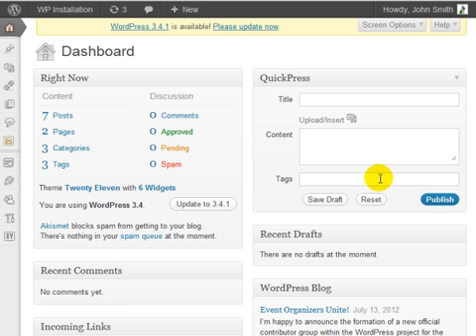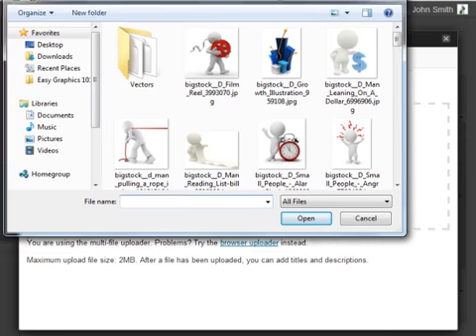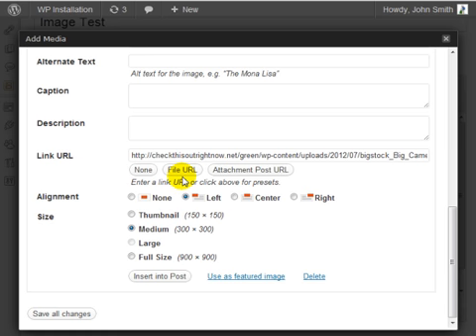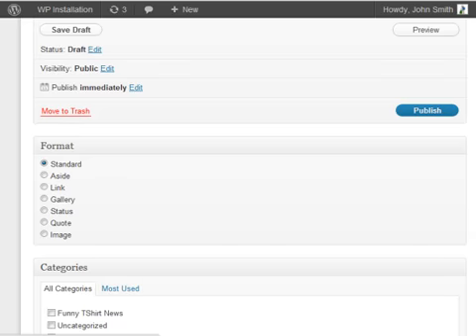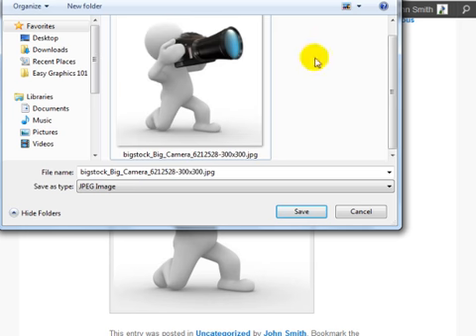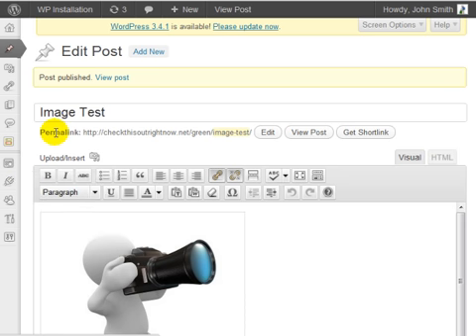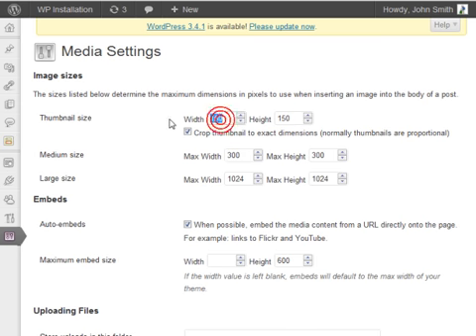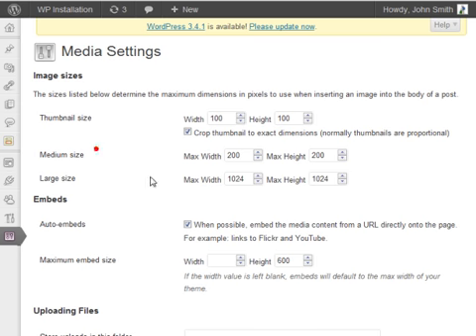Wordpress Tutorials VIDEO 51 of 80 How to Speed Up Your Site With Image Compression